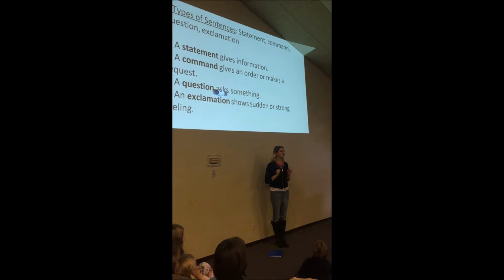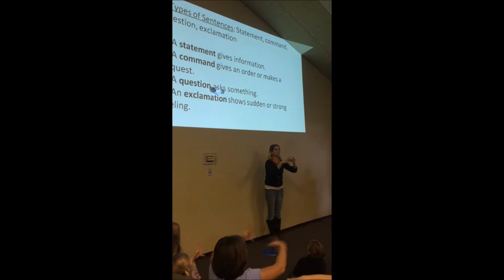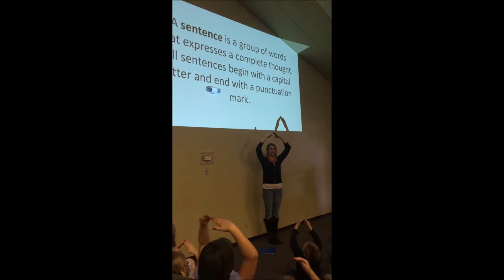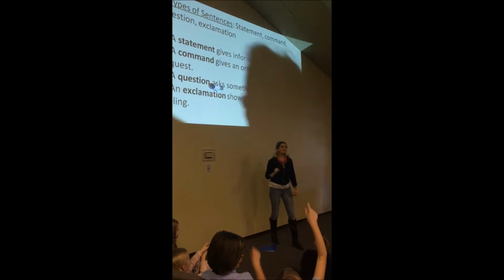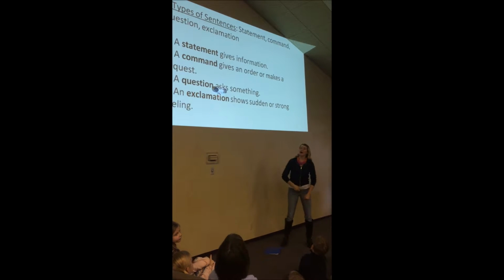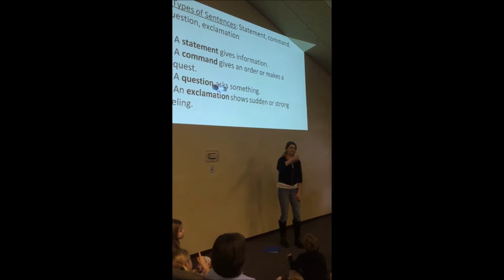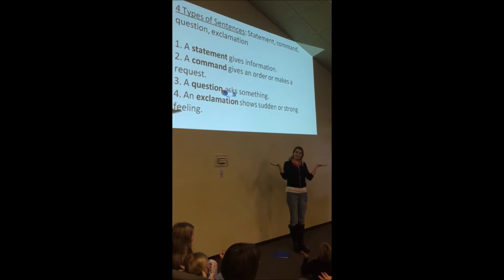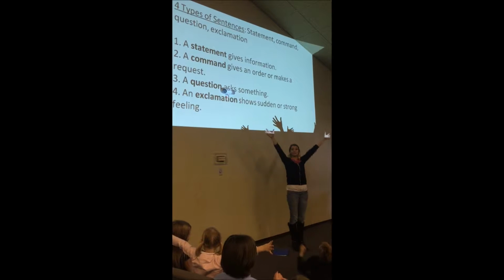Memory 2 10 17